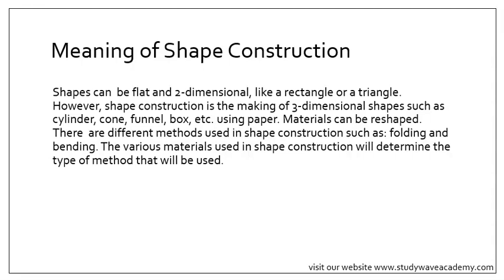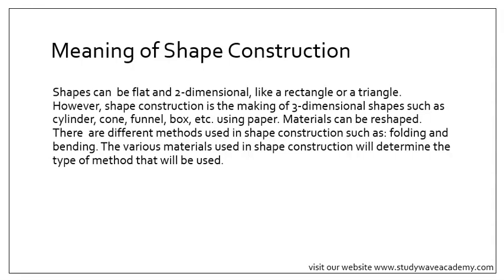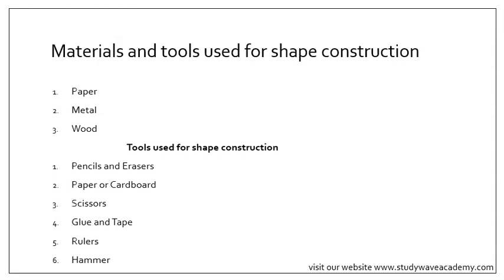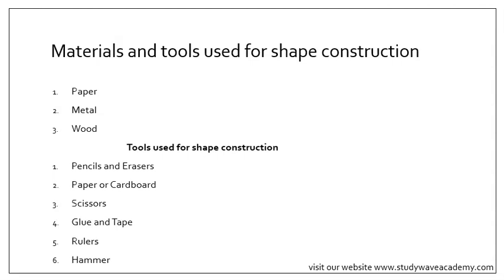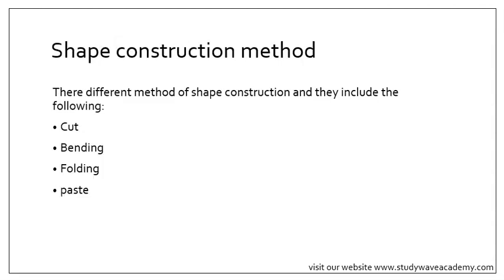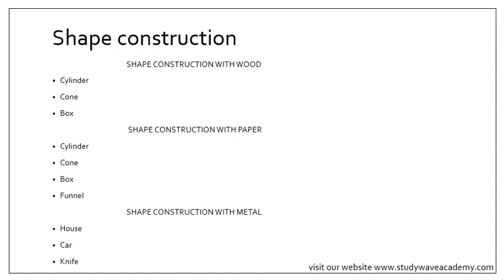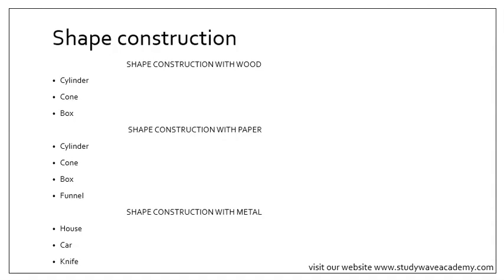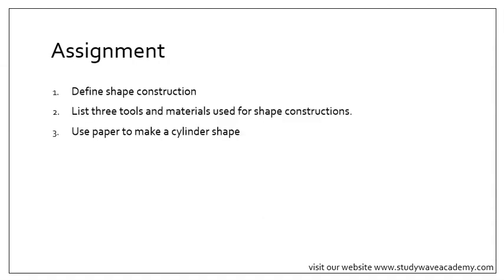Exploring Shapes and Construction with Paper: Creative DIY Projects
In this video, we dive into the world of paper crafts and explore the endless possibilities of shapes and construction. From origami and paper cutting to paper quilling and pop-up cards, paper can be transformed into beautiful and intricate designs. Join us as we showcase various techniques and tutorials to create stunning paper sculptures, decorations, and art pieces.

 Whether you're a beginner or an experienced crafter, this video will inspire you to unleash your creativity and experiment with different shapes and constructions using just a simple sheet of paper. Get ready to embark on a journey of artistic expression and discover the joy of working with paper! Don't miss out on this fun and educational exploration of shapes and construction with paper!